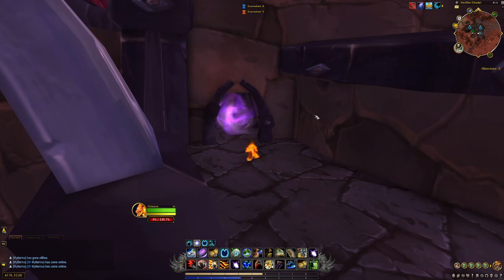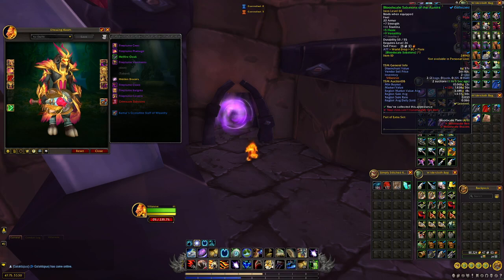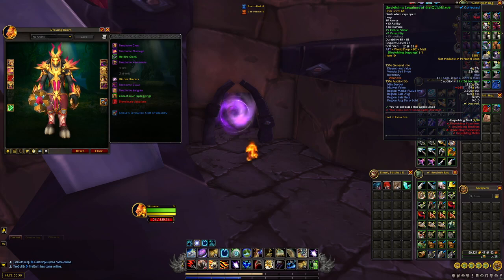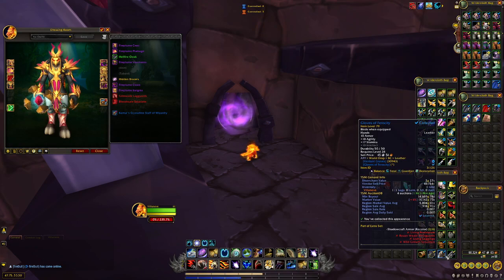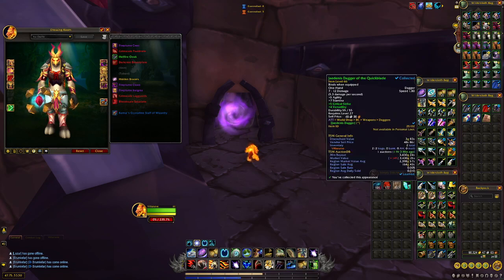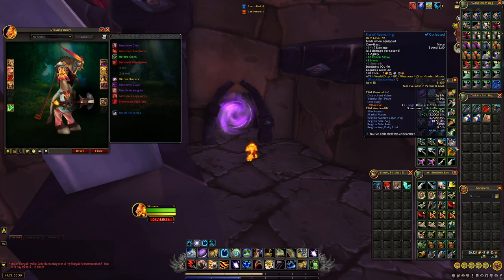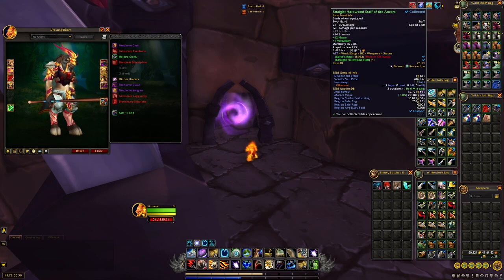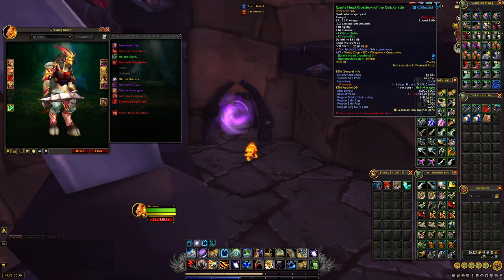Loot From 100 Runs of Hellfire Ramparts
All prices in these videos are based off the entire US region and are subject to change depending on your realm's individual supply and demand.